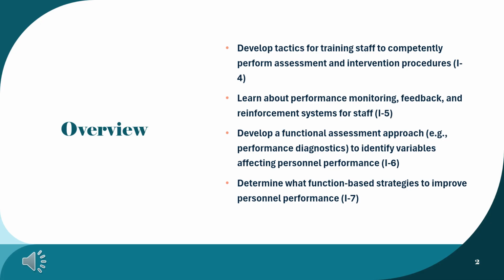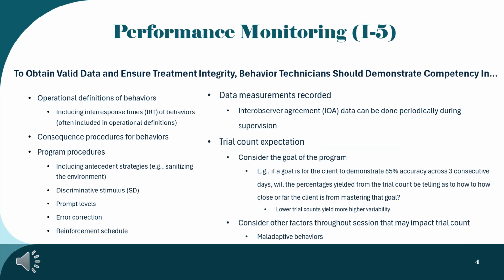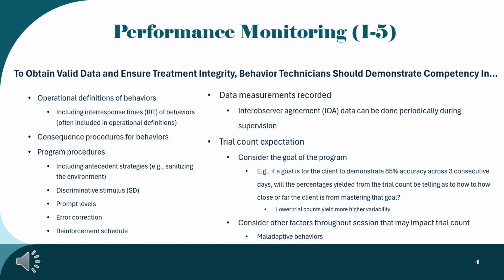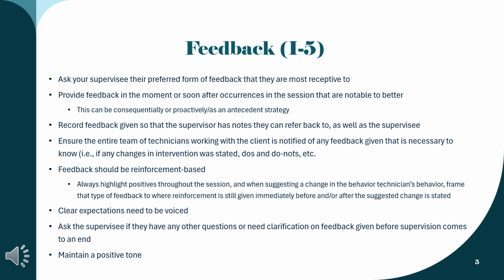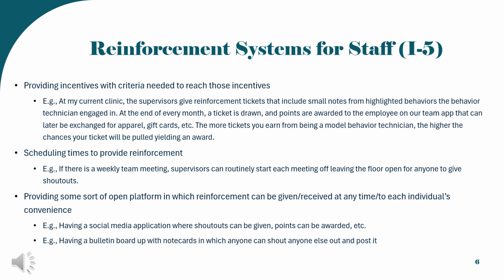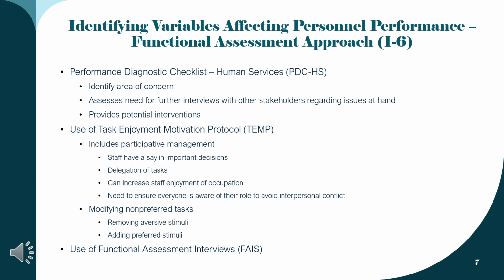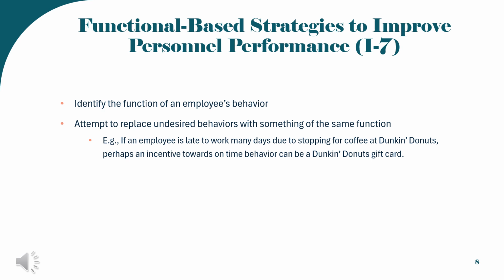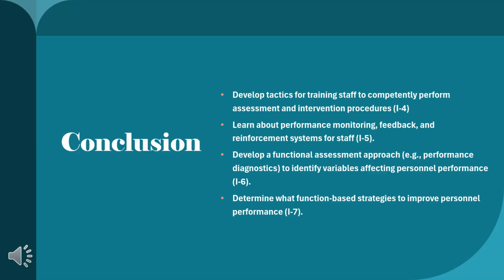Case Study 3